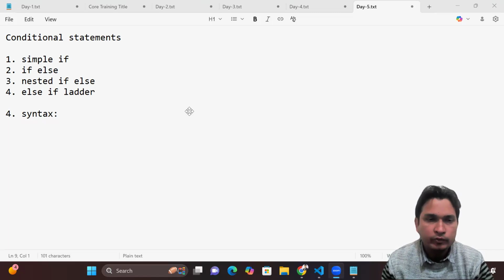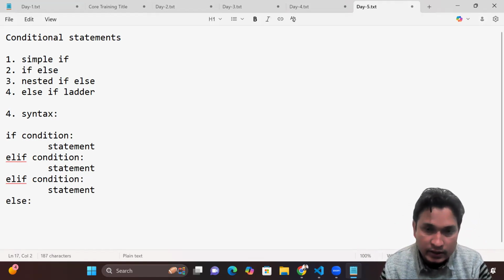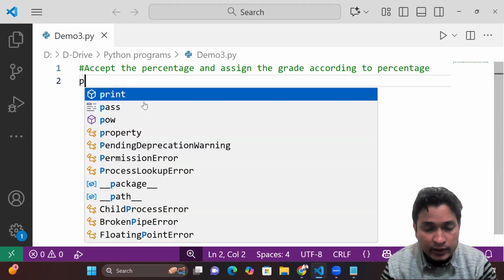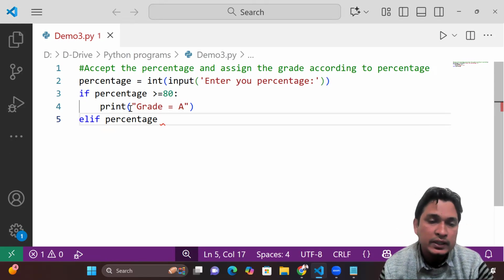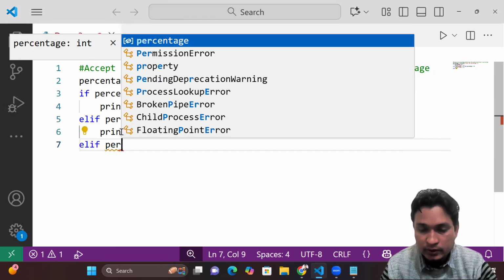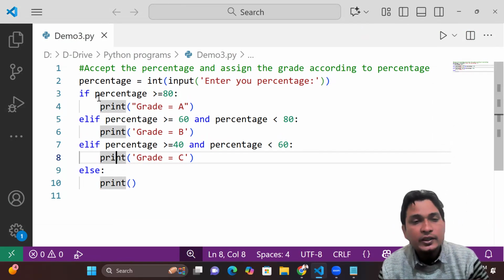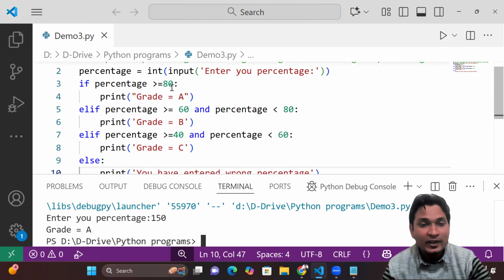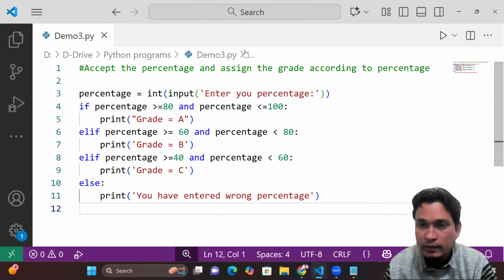else if ladder statement in python programming